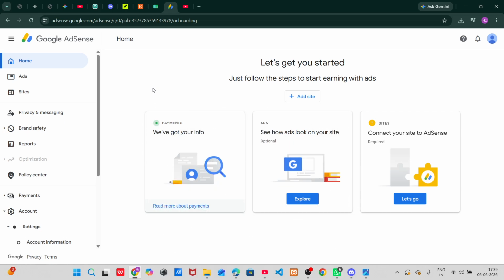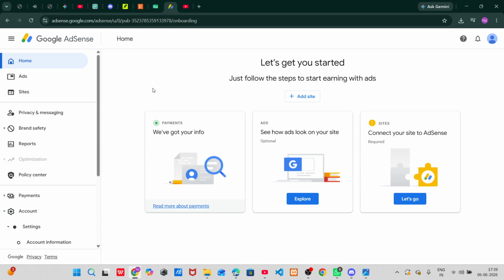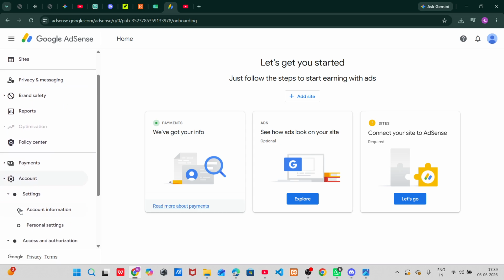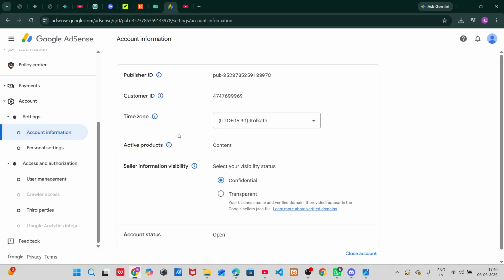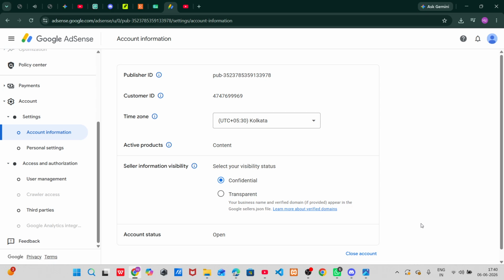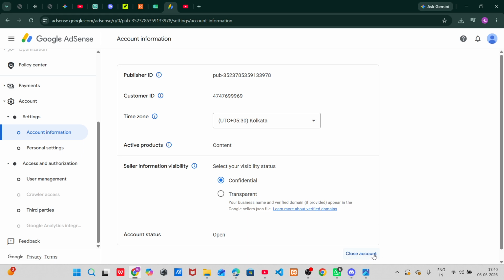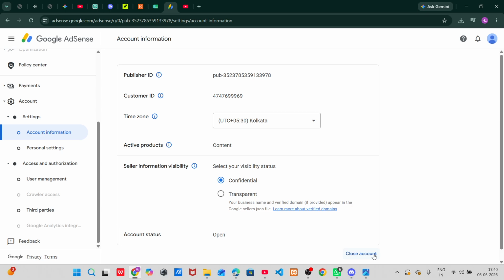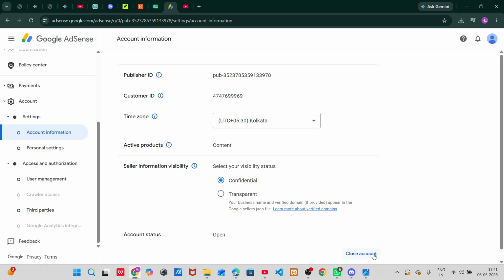How to Delete Your Google AdSense Account (Step By Step) (2026 Guide)